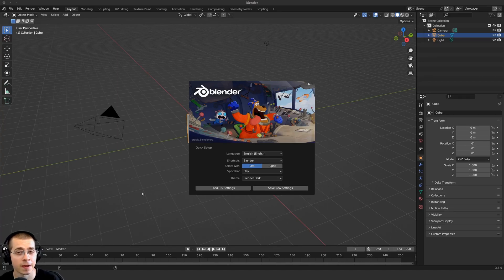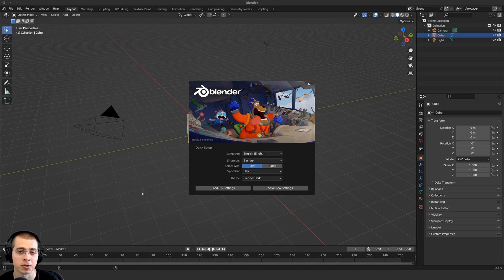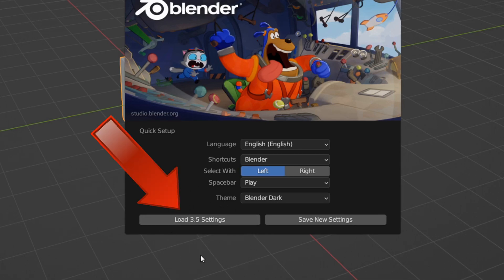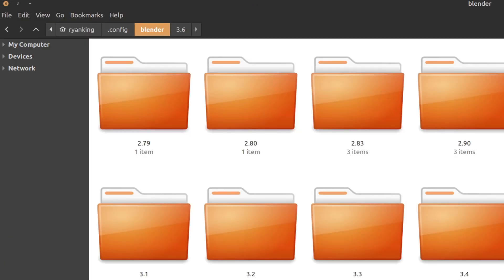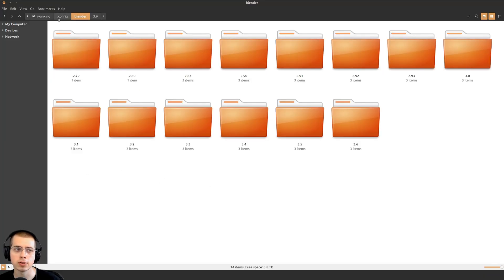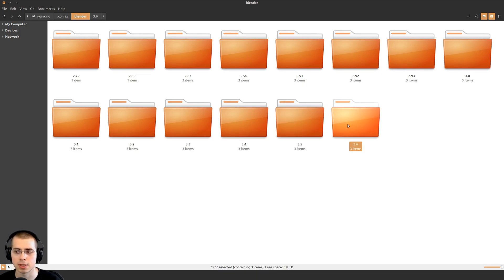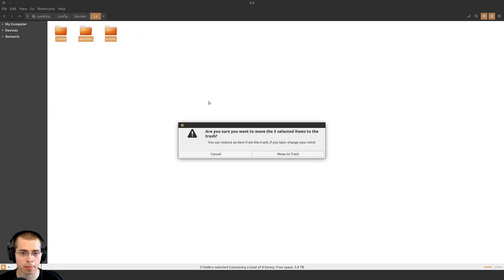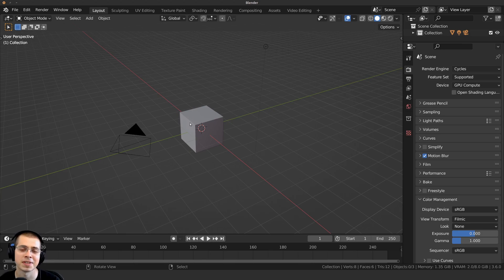How to Keep your Preferences, Settings, & Addons when Upgrading Blender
In this tutorial I will show you how to keep your preferences, settings, & addons when upgrading your Blender version.